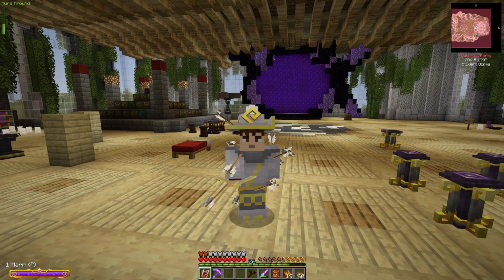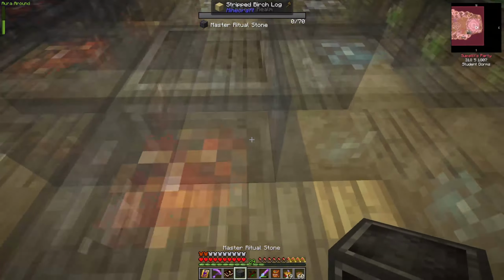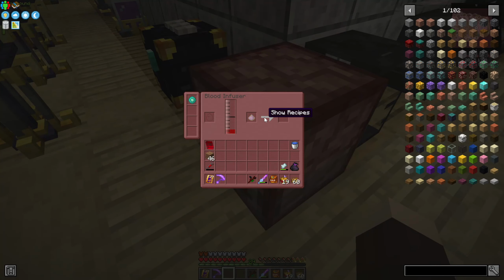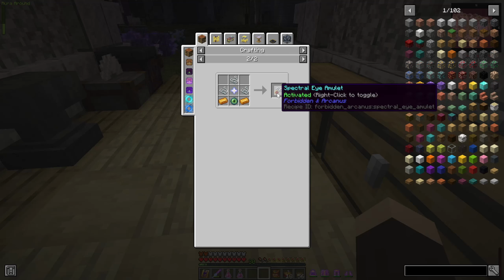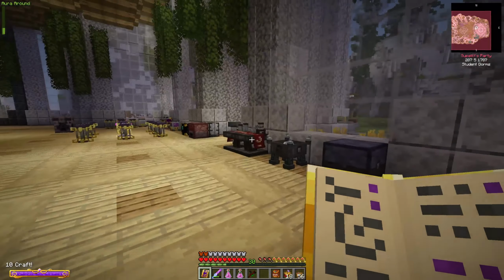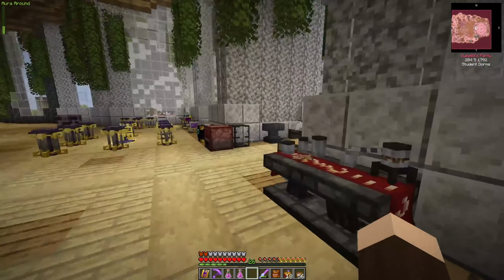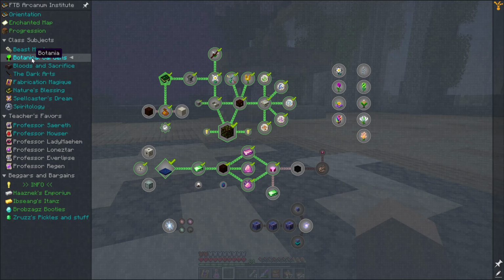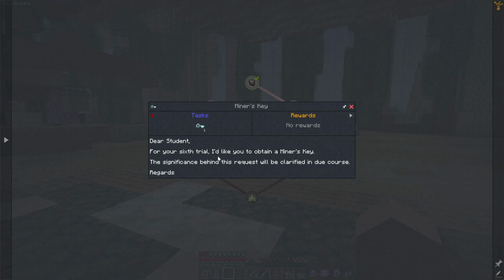Nerf I tell you... Nerf! - Minecraft: Arcanum Institute - Episode 28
This button isn't working! Spoilers: It eventually works...

About this modpack

Welcome, Arcane Aspirant, to the world-famous Arcanum Institute, an otherworldly haven nestled within the boundless realms of the Elemental Plane. Experience a magical journey within this esteemed academy where mystical secrets and arcane wonders await your discovery.

FTB proudly presents Arcanum Institute, a modpack designed for aspirant enchanters like you to immerse themselves in the prestigious academy born from the remnants of a cataclysmic conflict. Within this mystical realm, elemental masters of Earth, Fire, Air, and Water once united to safeguard the very essence of magic, laying the groundwork for this ancient and revered institution.

As a fresh initiate, you will unravel the legacy of legendary sorcerers, and ancient battles in a place where the past is still very much alive and well.

This modpack blends progression and lore, introducing unique mod combinations that elevate gameplay. Your journey will involve unearthing forgotten relics, and battling evil spirits, and monsters all while mastering the very forces of creation. As you explore, you will unlock the long-guarded mysteries of the arcane and reveal a sinister secret that threatens the school and all who call it home.

Your destiny unfolds as a student within Arcanum Institute. Here, practitioners like you endeavour to unravel the mysteries of magic through structured classes, mentorship from seasoned wizards, and quests designed to hone your mastery of elemental magic.

Experience a blend of adventure, mystery, and discovery as you navigate a world perched on the brink of oblivion. Ancient powers beckon and the destiny of magical realms hangs in the balance—entirely within the grasp of an enthusiastic student's hands.

Dive into Arcanum Institute, a modpack that weaves a mesmerizing tale of magical prowess, perilous journeys, and the indomitable spirit of students who dare to wield the forces of the arcane.